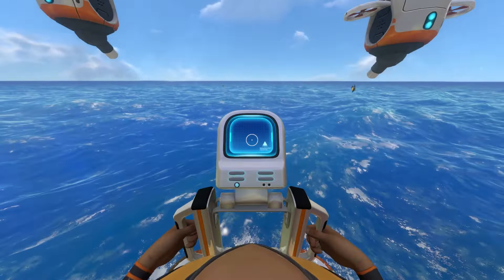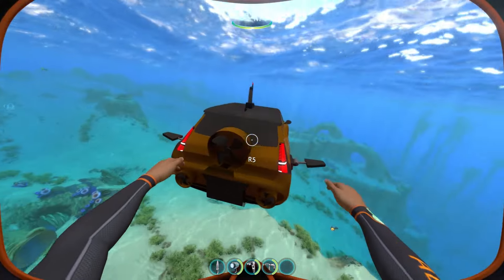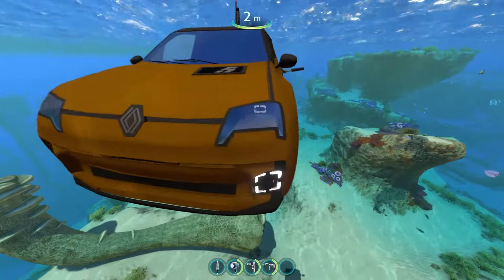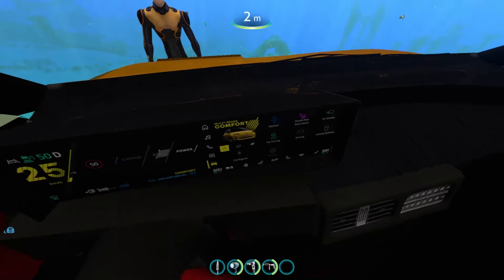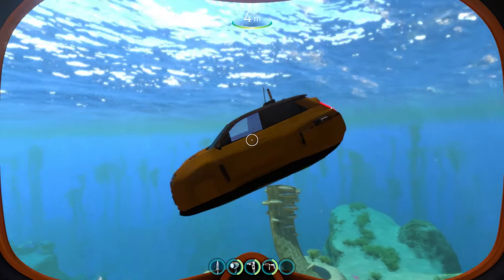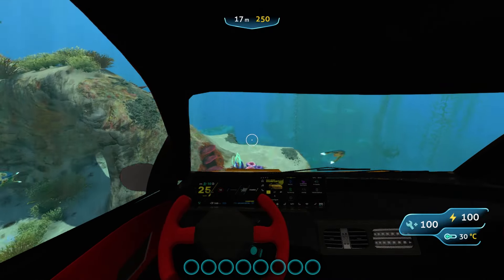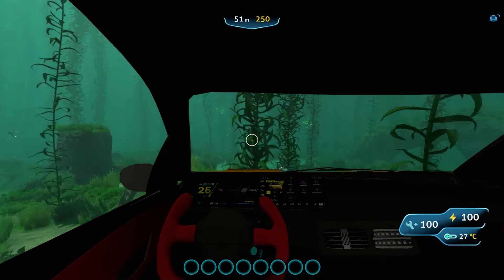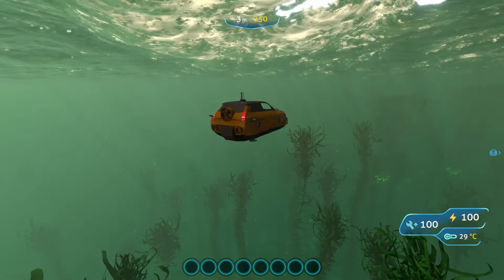This Mod adds CARS to Subnautica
In this video we go through the mod that adds cars to subnautica, a completely underwater game, is it even worth it? Or does it work underwater, we test it and go through the car. Subnautica how to do mods. subnautica mods. cars in subnautica. they added cars to subnautica. how to get mods in subnautica. how to get different vehicles in subnautica. subnautica plane mod. subnautica new submarine mod. cool cars in video games.